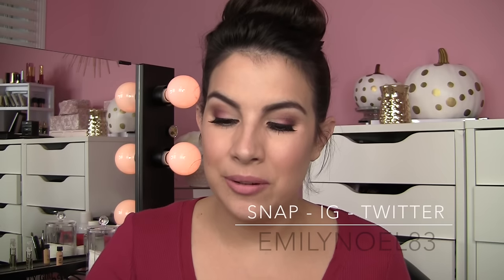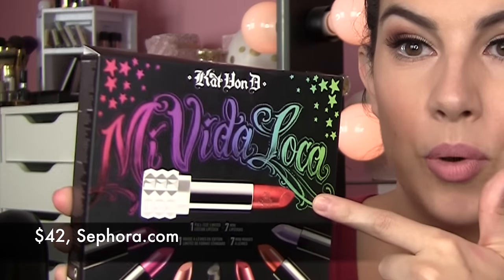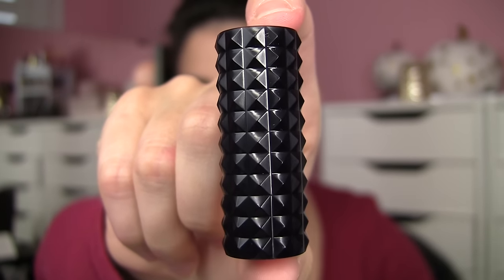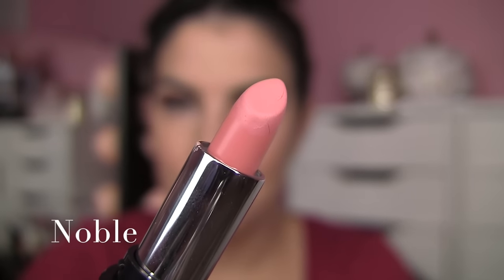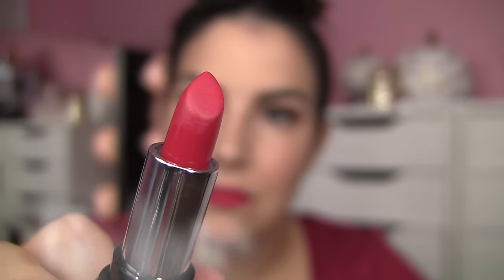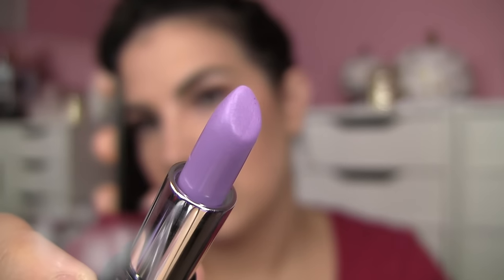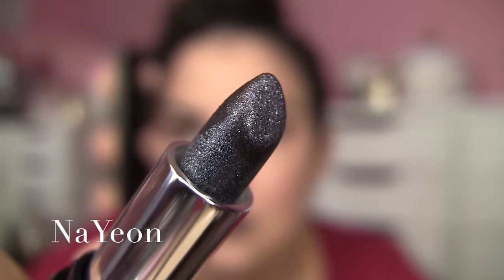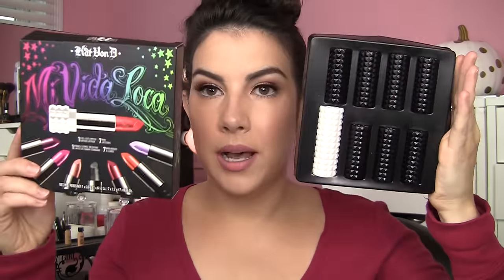Kat Von D Mi Vida Loca Lip Set Review & Try On!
FEATURED PRODUCT:

Kat Von D Mi Vida Loca Studded Kiss Lip Set

Kit includes...
-Full Size Studded Kiss lipstick in Gold Blooded (limited edition)
-Mini Studded Kiss lipsticks in Noble, Sexer, Bachelorette, Wolvesmouth, Coven, Halo & NaYeon

What I'm Wearing...

Quotes M'Goats!

"If you smile when no one else is around, you really mean it."
-Andy Rooney